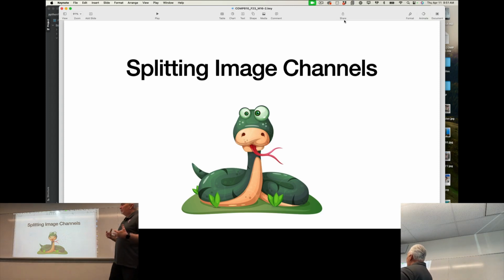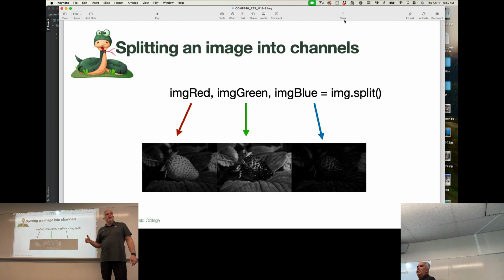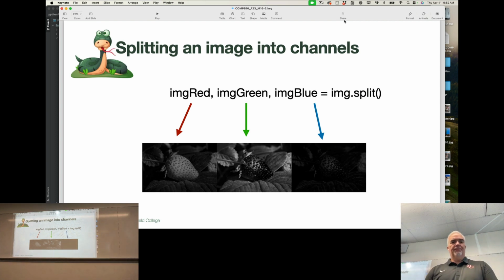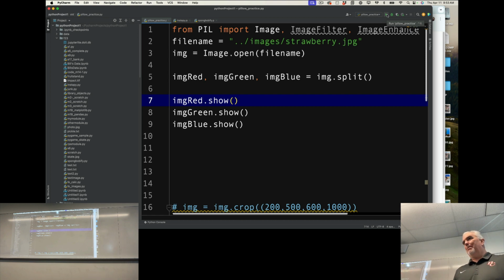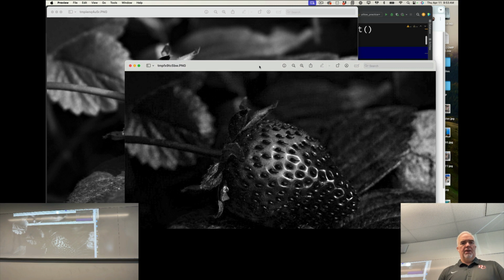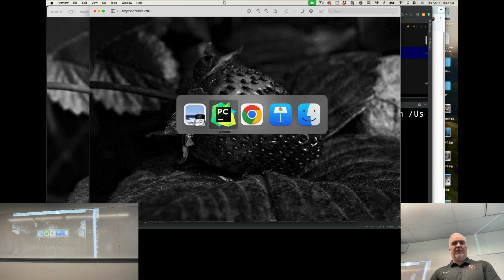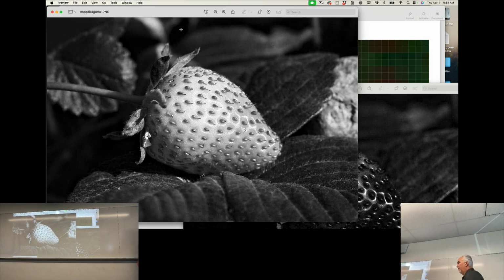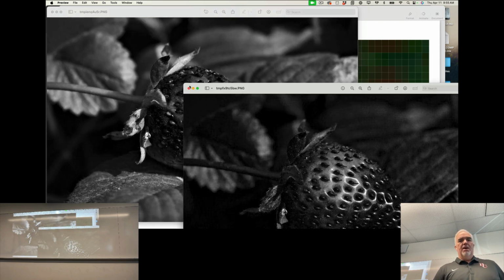Python - Module 16 - Splitting an Image Into Color Channels (Spring 2024)